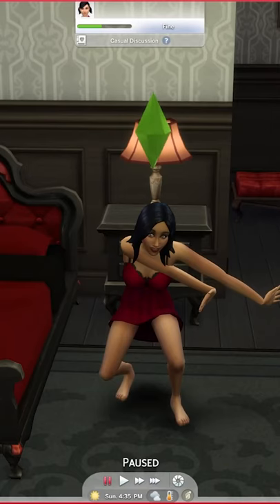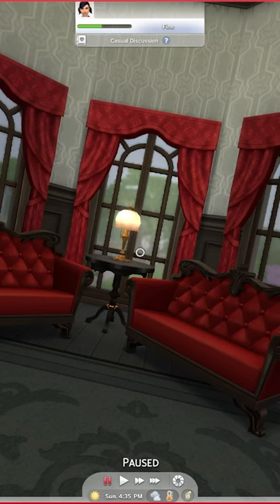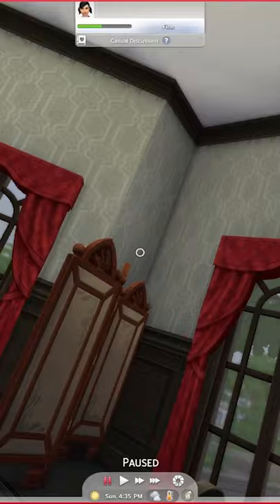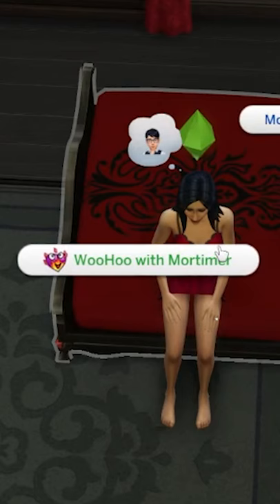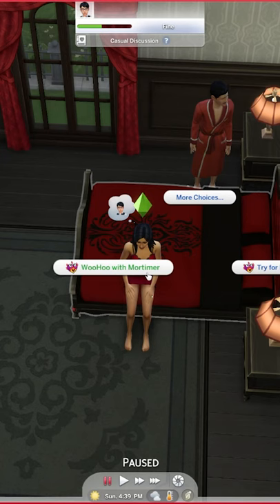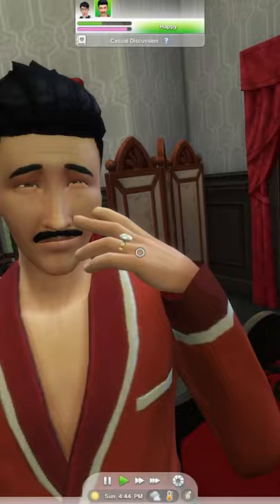What does Sims woohoo look like in 1st person?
help i'm scared

I'm live every night at 4pm EST! Don't miss my next stream!

- Origin ID: lilsimsie